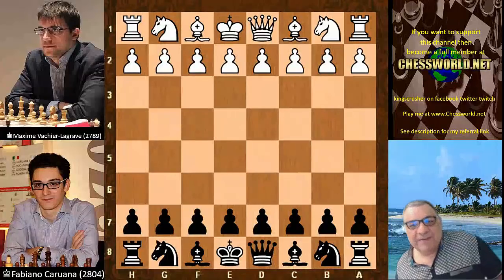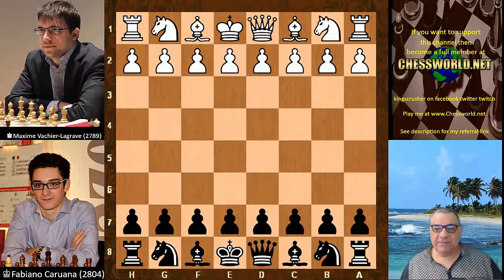Amazing Chess Game: Maxime Vachier-Lagrave vs Fabiano Caruana GRENKE Chess Classic (2018): English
[Event "GRENKE Chess Classic"]
[Site "0:07:33-0:03:33"]
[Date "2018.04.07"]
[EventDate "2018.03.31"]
[Round "7"]
[Result "0-1"]
[White "Maxime Vachier-Lagrave"]
[Black "Fabiano Caruana"]
[ECO "A29"]
[WhiteElo "?"]
[BlackElo "?"]
[PlyCount "72"]

1.c4 e5 2.Nc3 Nf6 3.Nf3 Nc6 4.g3 Bb4 5.Bg2 O-O 6.O-O e4 7.Ng5
Bxc3 8.bxc3 Re8 9.Qc2 d5 10.cxd5 Qxd5 11.d3 Bf5 12.Bf4 h6
13.Nxe4 Nxe4 14.Qb2 b6 15.Rfd1 Qc5 16.dxe4 Bxe4 17.Bf1 Re7
18.a4 Rae8 19.Rac1 g5 20.Bd2 Qf5 21.f3 Qc5+ 22.Kh1 Bd5 23.Be1
Bc4 24.e4 Bxf1 25.Bf2 Qc4 26.Rxf1 Qxa4 27.c4 Ne5 28.Bd4 g4
29.fxg4 Qd7 30.Qc3 c5 31.Bxe5 Rxe5 32.Qf3 Rxe4 33.Rcd1 Qe6
34.g5 hxg5 35.Rd5 g4 36.Qc3 Re5 0-1